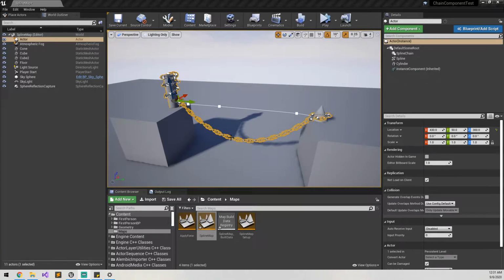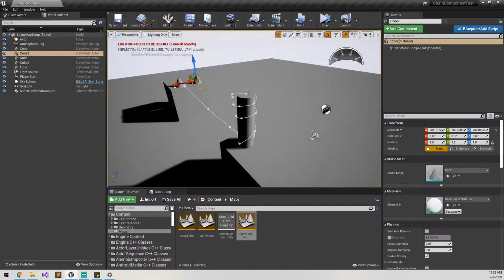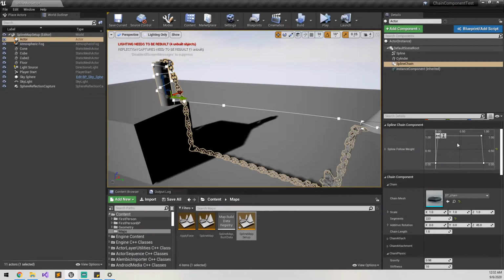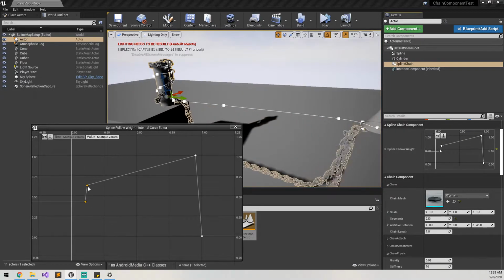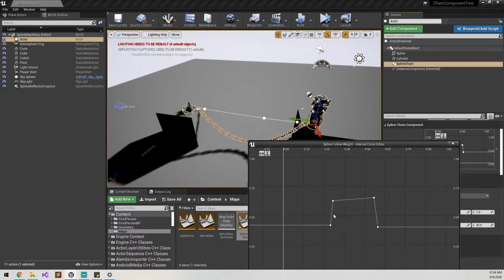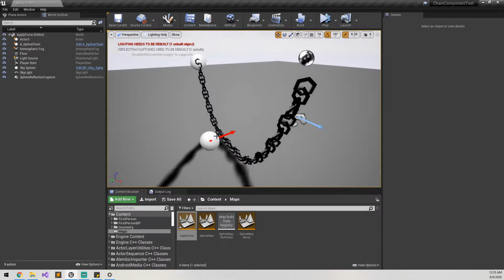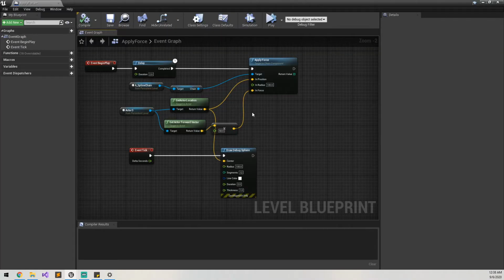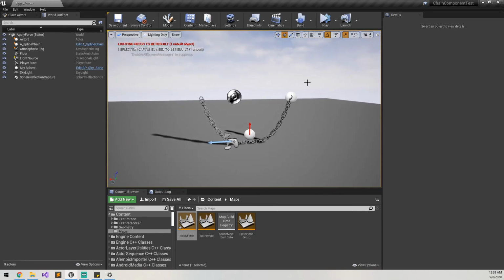UE4 Chain Component, Spline feature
The chain component is a c++ non-physical chain simulation, super-efficient and calculated all by math, and will be available soon in epic's Unreal Engine marketplace.